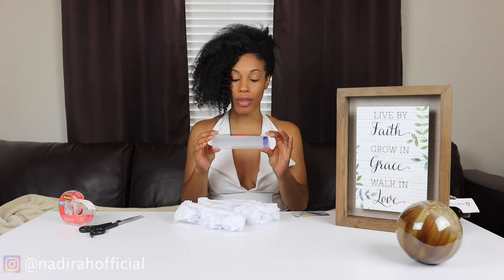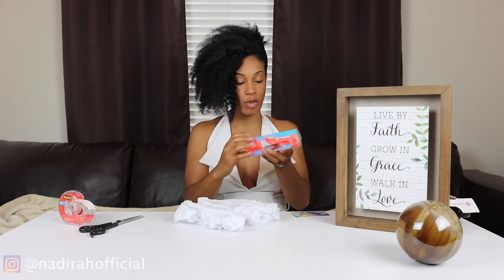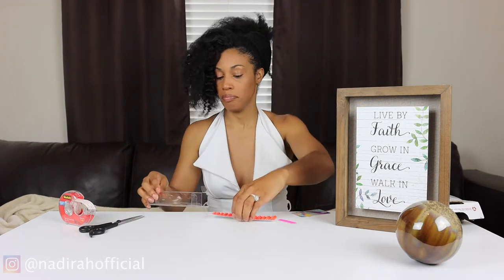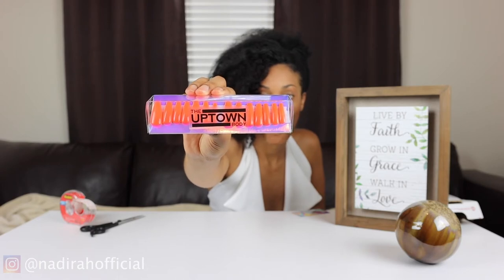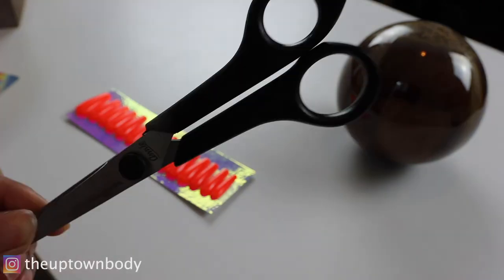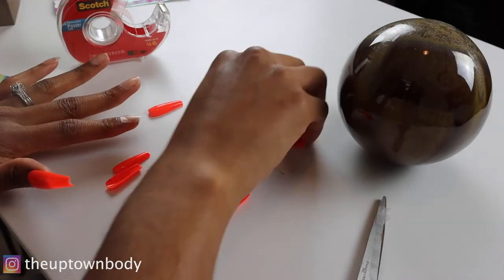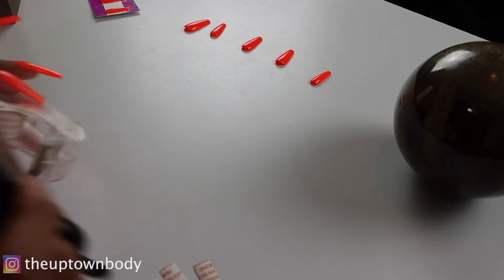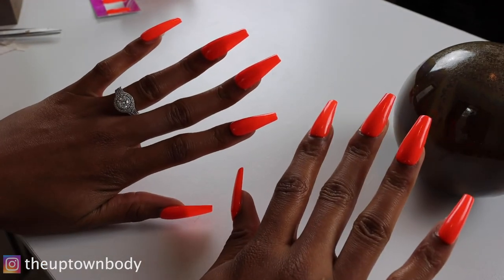LETS TALK NAILS | PRESS ON NAILS REVIEW | THE UPTOWN BODY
I did a review on THEUPTOWNBODY and their NAILS are to die for!

-THEY ARE AFFORDABLE
-THEY HAVE LONG, SHORT, OVAL, COFFIN AND CUSTOM NAILS
-THEY ARE FASHIONABLE
-THEY ARE QUALITY
-THEY ARE IT!!

instagram ↠ @nadirahofficial
Facebook ↠ Nadirah Shakir (fan page)
TikTok ↠ @nadirahofficial

.:About Nadirah:.
My name is Nadirah and I live in Dallas TX. I love creating and everything in between. Here you will see fashion, vlogs, lifestyle, me on different projects/set's I have been on, and just who I am all around. I am an Actress/Director from San Antonio, Texas. After wrapping up a record-setting track career at The University of Houston, I turned my attention to my first love: acting. I've starred in numerous commercials, print ads, and indie projects including award-winning indie series WASHED, Dallas-based film Dana's Story, Starter Marriage, Low Key, and Dark Tresor. Additionally, I've appeared on the set of the Vampire Diaries, Divergent: Origin, Barbershop 3, and Tasmanian Devil. In 2019 I made a directorial debut in the season two premiere of WASHED as co-director. I am also a dominating voice behind-the -season for the remaining nine episodes as Assistant Director. I am determined to make my mark as a leading lady in all facets as an actress, creator, and director. I am here to ENTERTAIN... ENJOY!